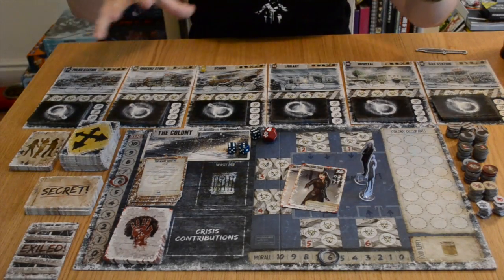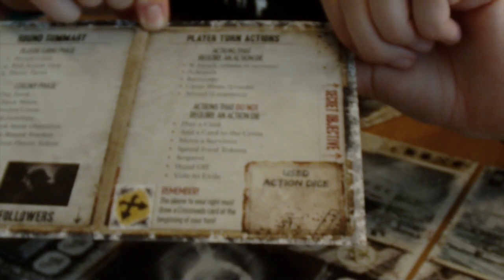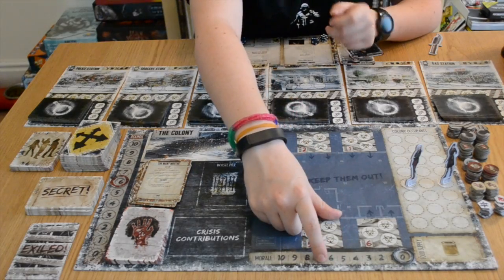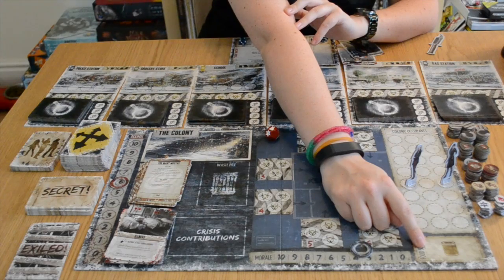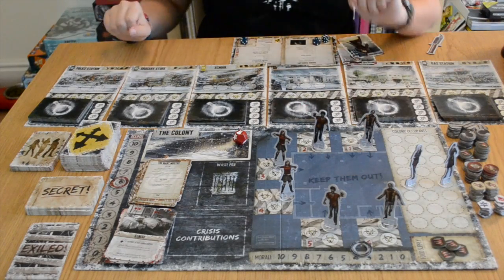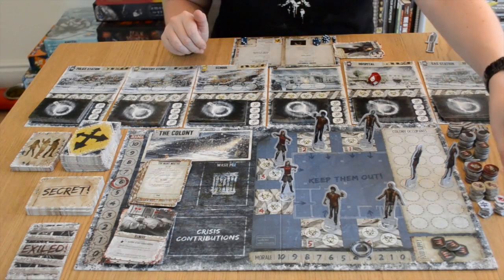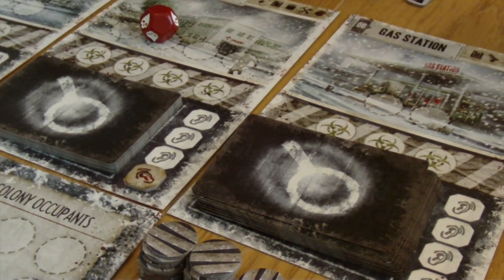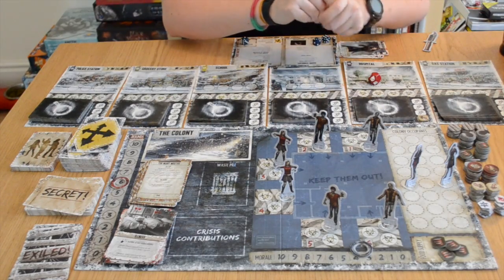Dead of Winter | Review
A Review of Dead of Winter
1:16 - Overview
13:31 - Final Thoughts
You can buy this from your FLGS